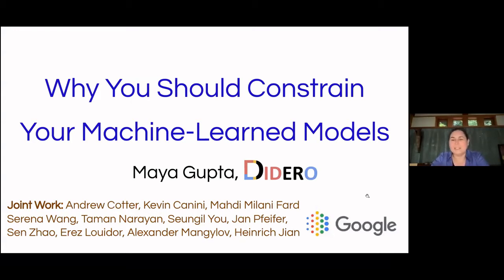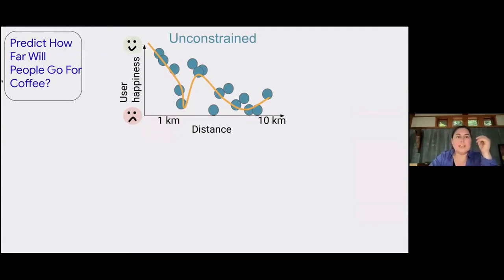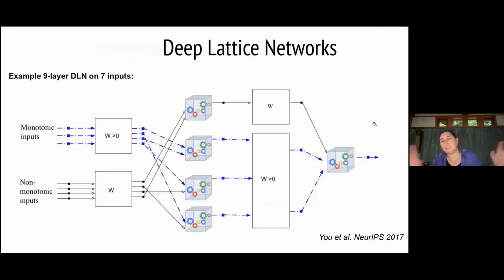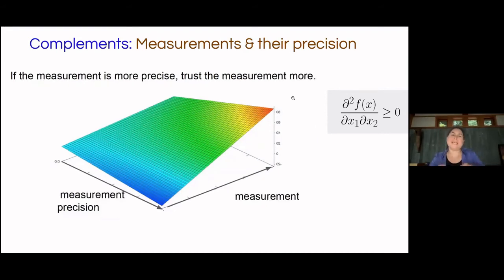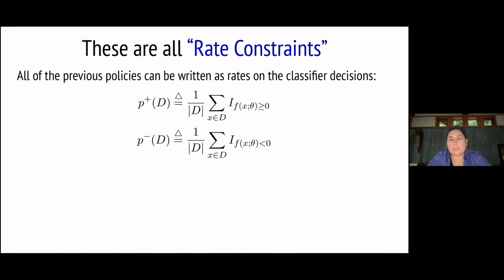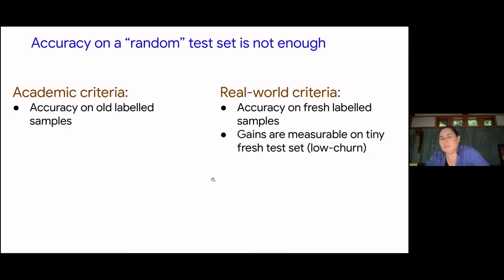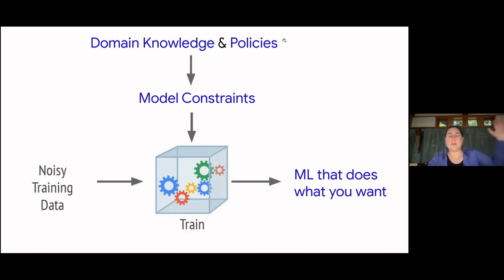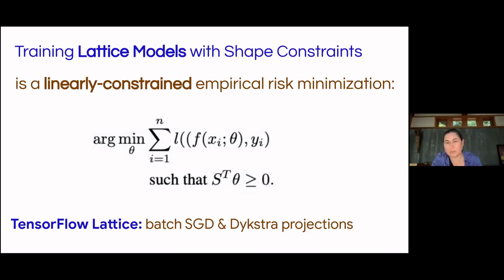CPAIOR 2021 Invited Talk: Why You Should Constrain Your Machine Learned Models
Invited Talk by Maya Gupta

Chair: Tias Guns